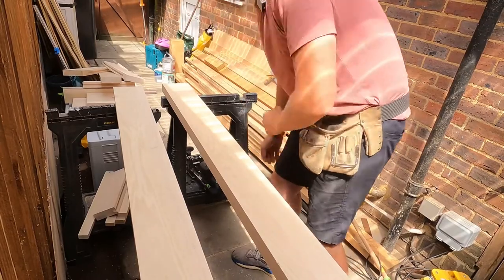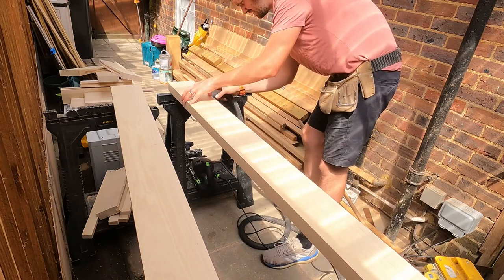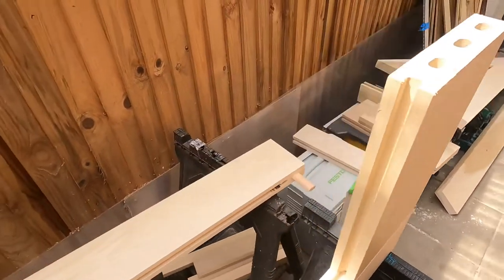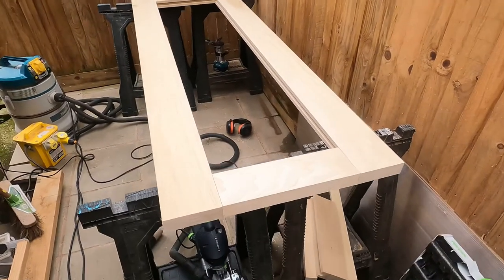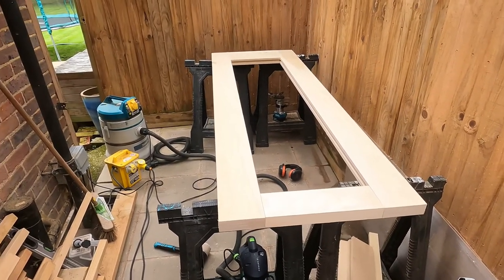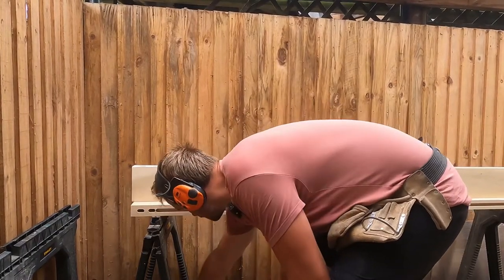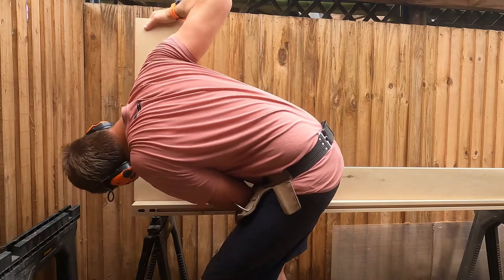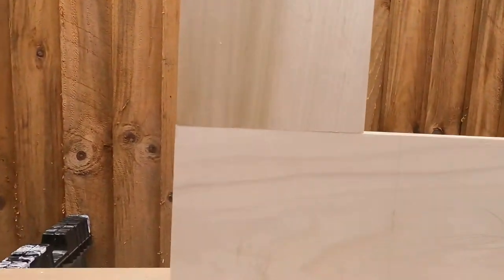Part 2 of how I made three internal doors!